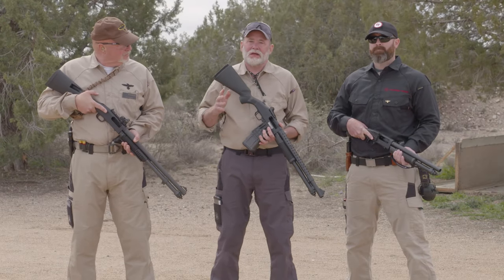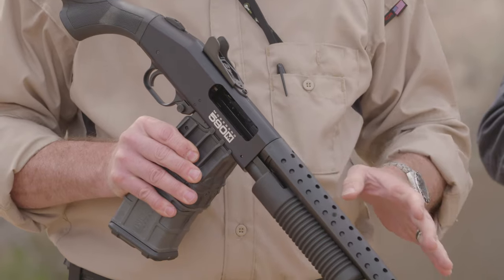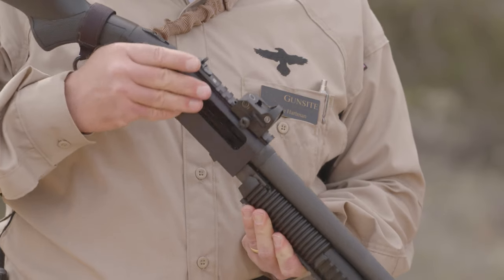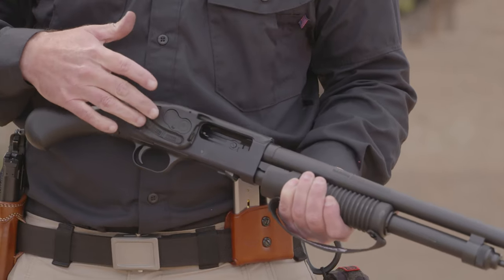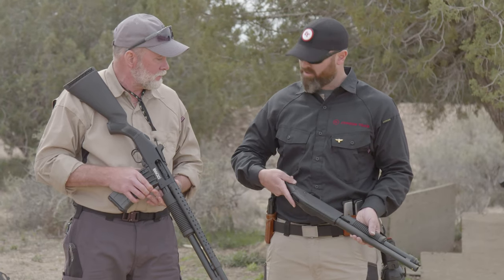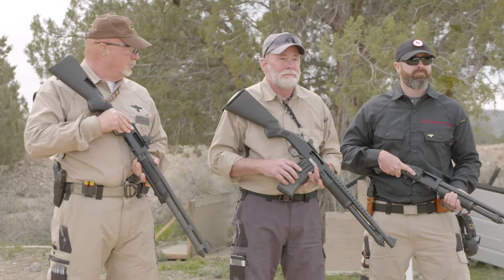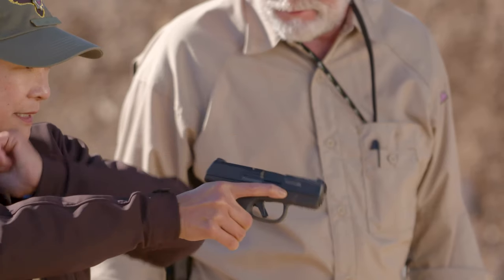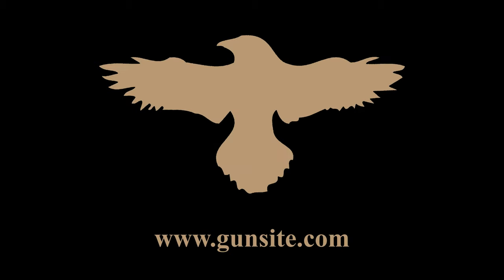Sighting Options for Shotguns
Dave Hartman, Gunsite Academy Training Director and Gary Killingsworth from Crimson Trace discuss sighting options for a Mossberg 590M defensive shotgun.  Crimson Trace introduces their  Reflex sight and a laser sight option for the shotgun, the newest innovation in technology.